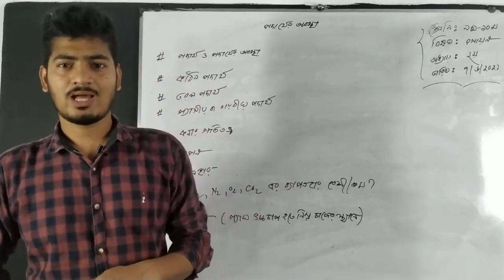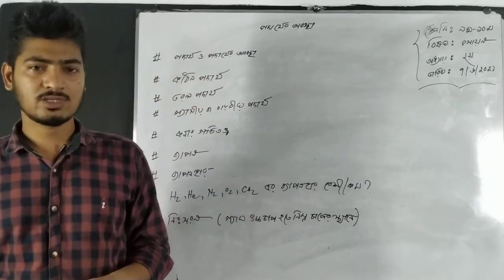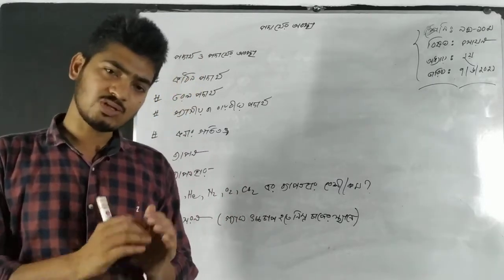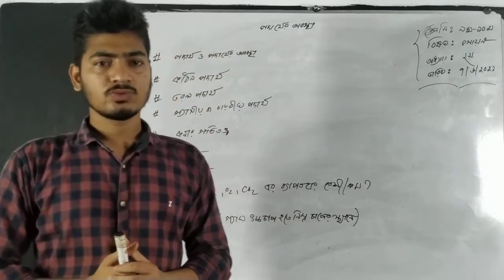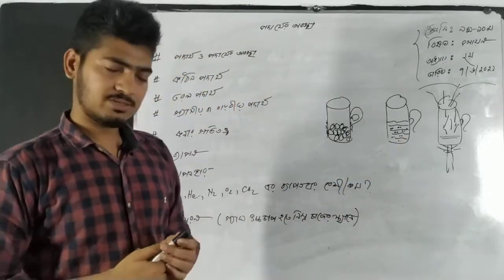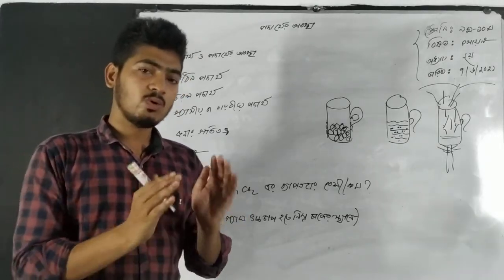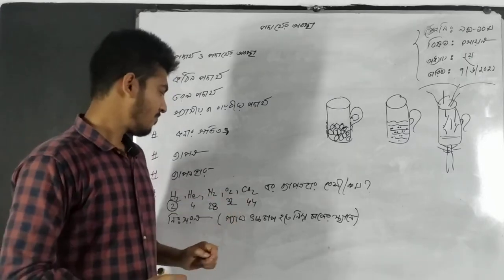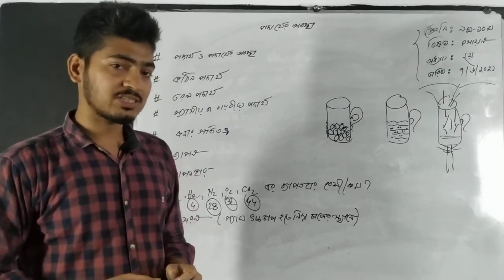৯ম শ্রেণি; রসায়ন; পার্ট ৩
৯ম শ্রেণি; রসায়ন; পার্ট ৩